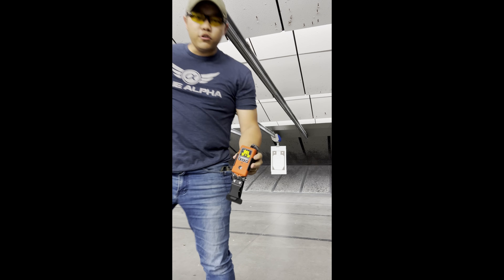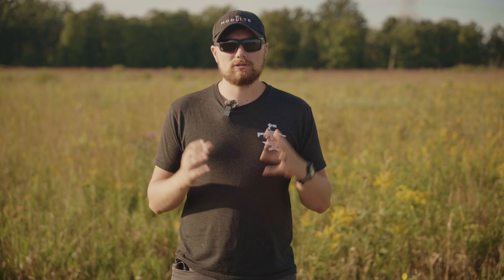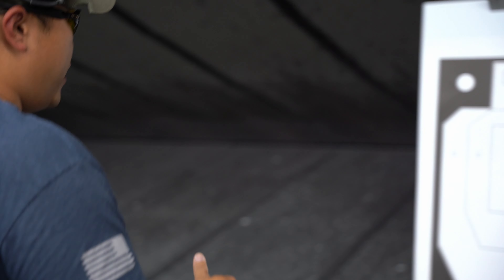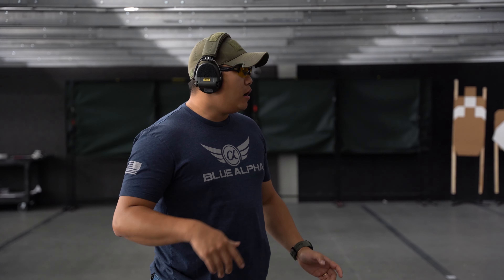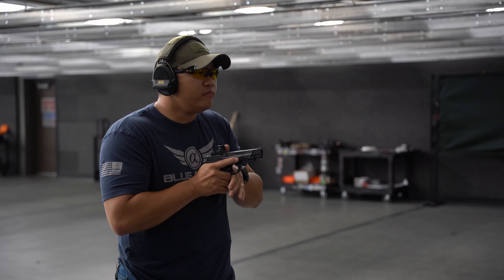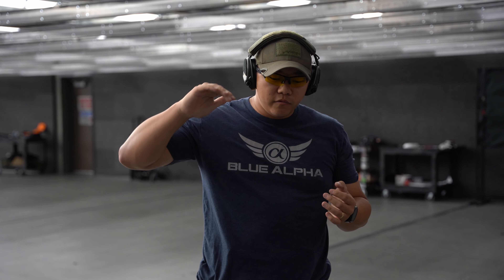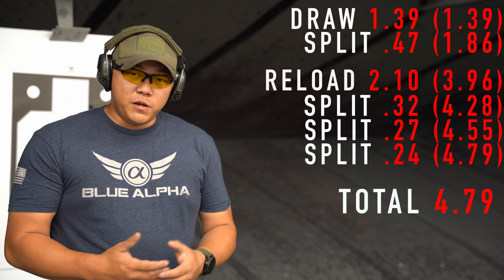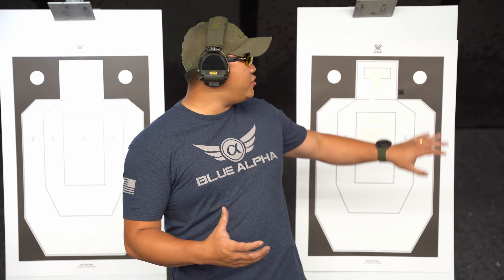Why You Are Using Your Shot Timer Wrong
Shot timers are essential tools when it comes to increasing your shooting performance, but sometimes aren’t utilized to their full potential. Do you only ever focus on your overall time on a drill or stage? Did you know that you can dive into your timer to find draw times, split times, transition times, movement times, and more? These are all  important things to be able to dissect so we can isolate those things in our training, and know exactly what we need to work on. Owning a shot timer is cool, but knowing how to use it is even cooler.

00:00 - IG Drill King
02:07 - Get the most out of your timer
03:50 - Blue Alpha
04:27 - FAST Drill Breakdown
07:20 - Draw
09:41 - Headbox Splits
11:01 - Reload
14:05 - Last 3 Splits
16:20 - Put it all together
17:47 - 1st FAST run breakdown
19:30 - 2nd FAST run breakdown
21:31 - The Box Drill
23:21 - 1st run breakdown
25:47 - 2nd run breakdown
28:46 - Speed mode breakdown
30:01 - Conclusion